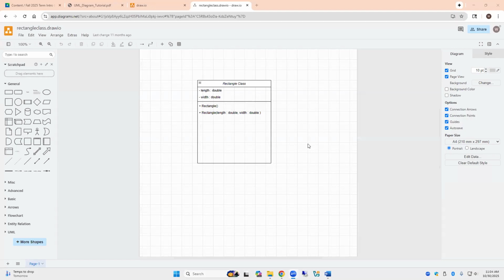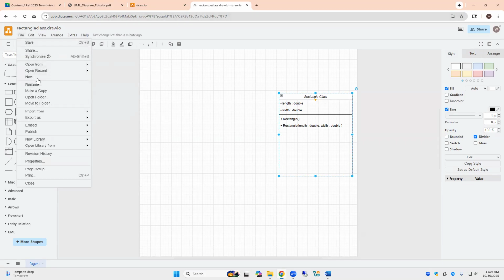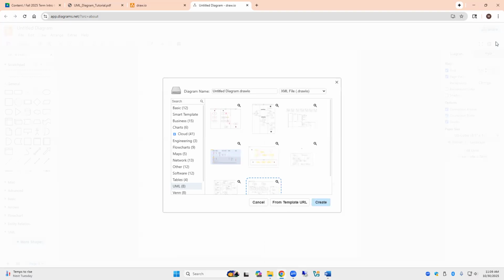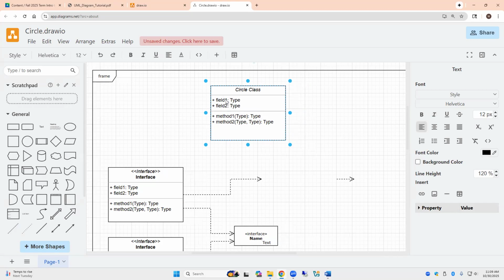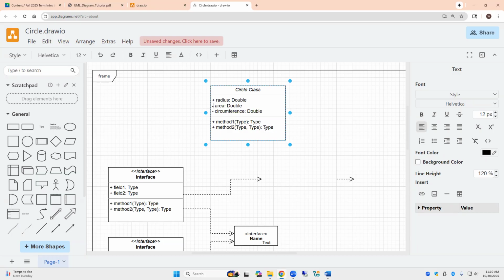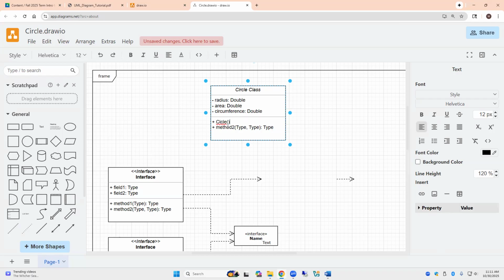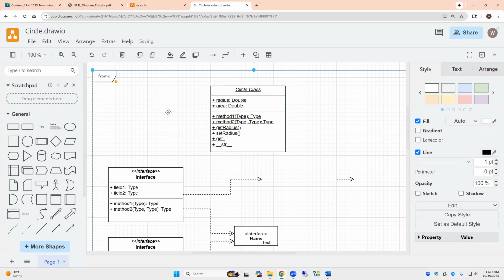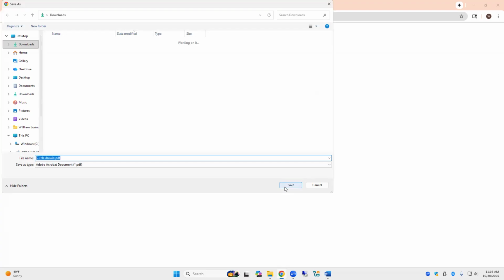UML Diagram (Universal Modeling Language)